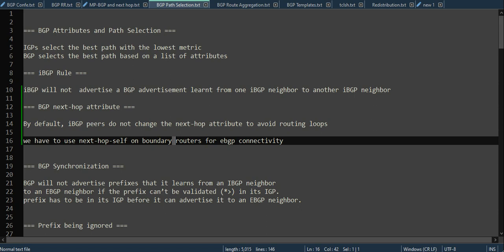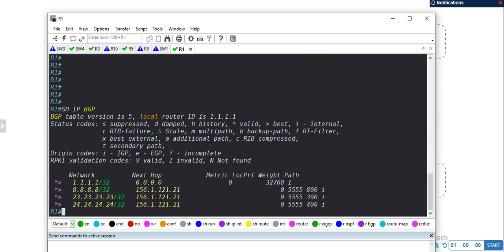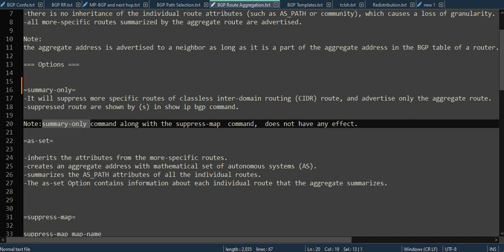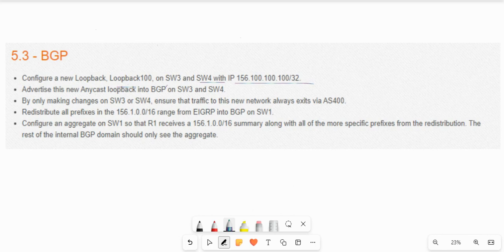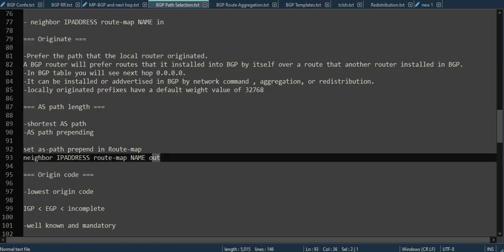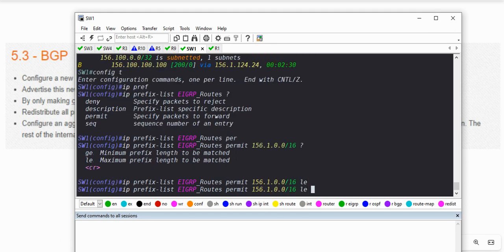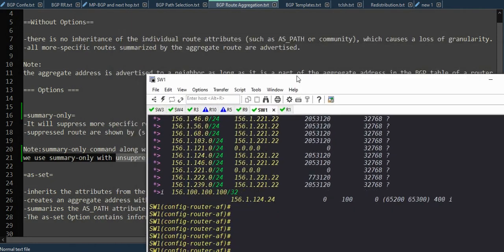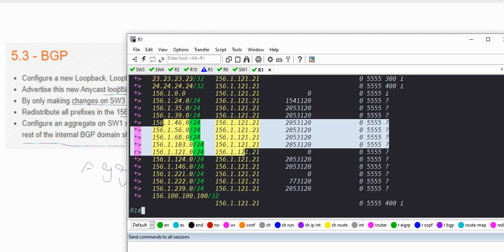INE Foundation Lab 2 - 5.3 - BGP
=== Topics ===

00:00 5.3 BGP
00:22 BGP Attributes and Path Selection explanation
05:30 BGP Weight
07:30 BGP Local Preference
09:44 BGP Locally Originate
12:12 AS path length
13:10 Origin code
14:30 MED
16:37 eBGP path over iBGP path
17:03 Oldest Path
17:52 BGP Route Aggregation explanation
42:35 BGP AS-Path prepend